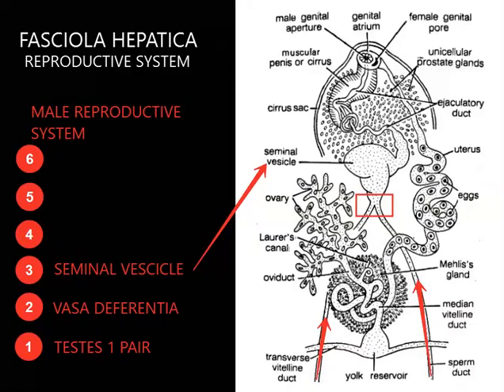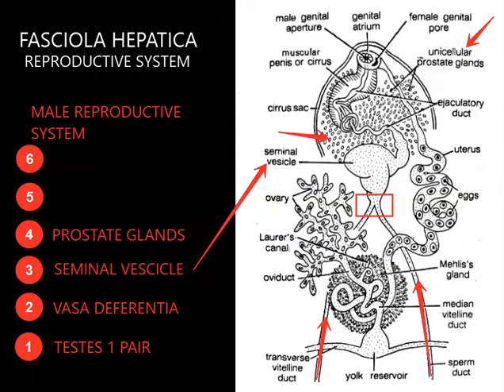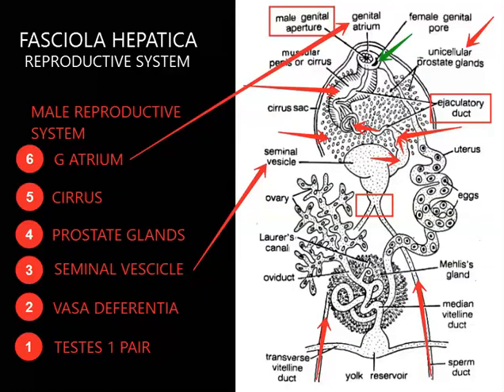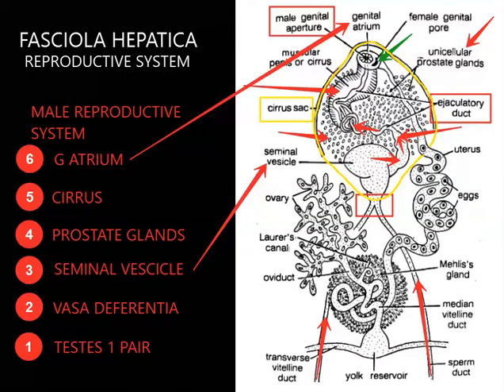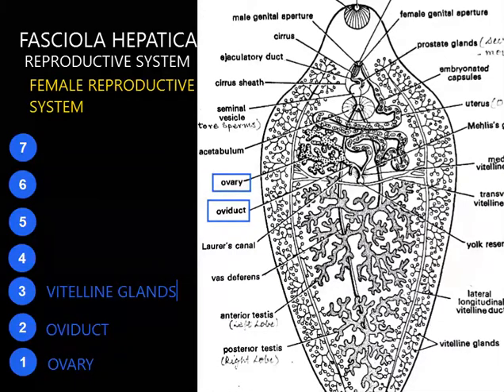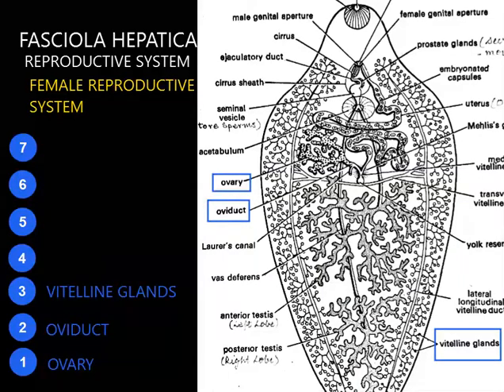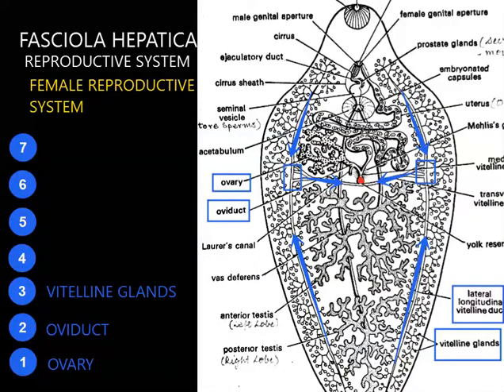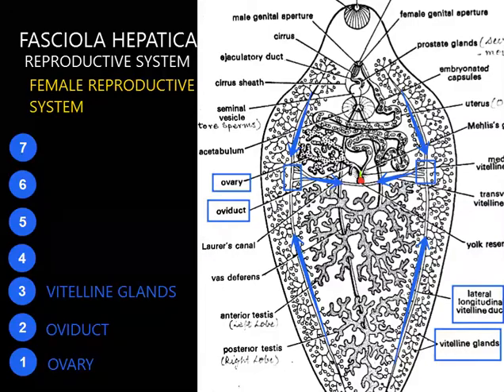FASCIOLA 6 Male Female Reproductive systems